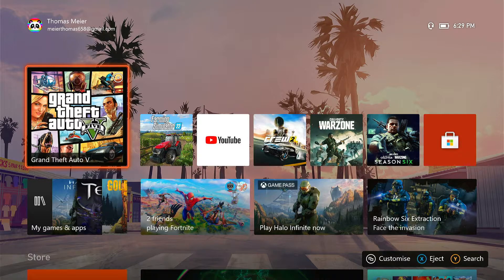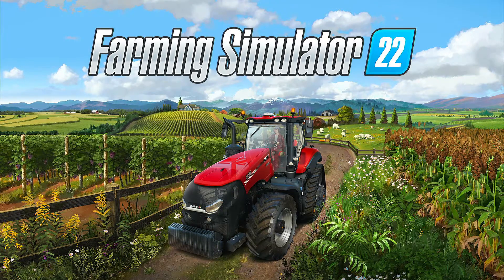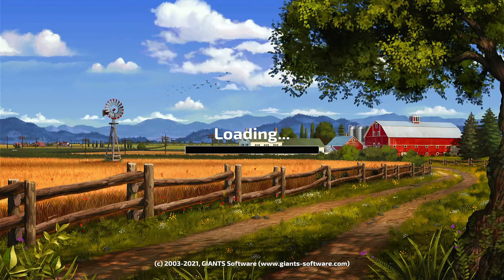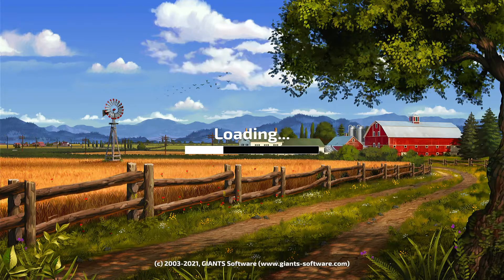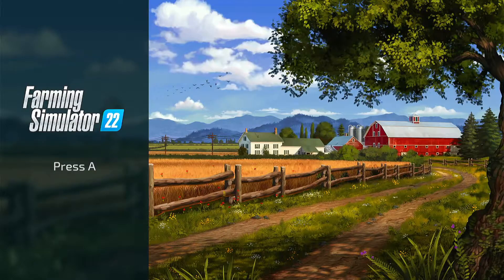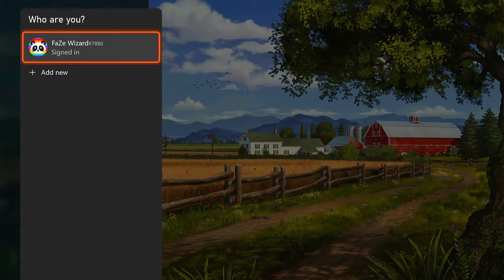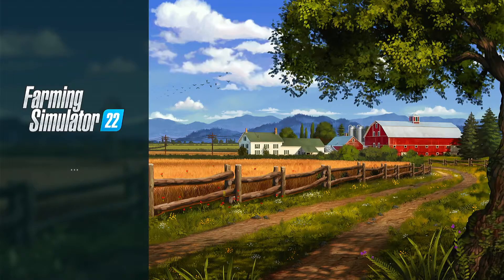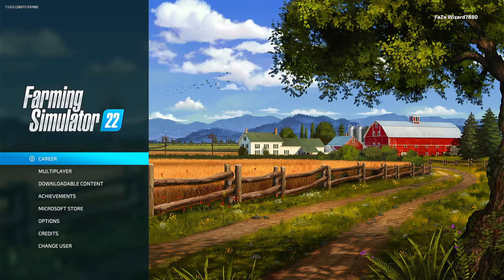MY FARMING SIMULATOR 22 IS NOT WORKING ON MY XBOX ONE S OLD JEN LIKE WHAT HAPPENED!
✭ 𝗦𝗼𝗰𝗶𝗮𝗹 𝗠𝗲𝗱𝗶𝗮 ✭

I upload everyday!  I'm am 17 years old. and keep making vlogs videos and Gaming videos have a great day everyone. Keep washing your hands and l Love making YouTube videos!